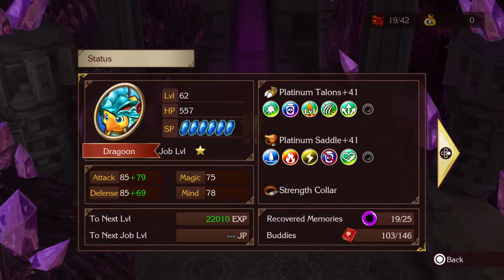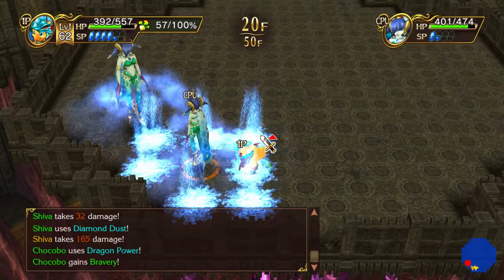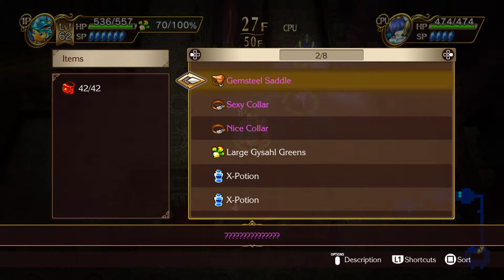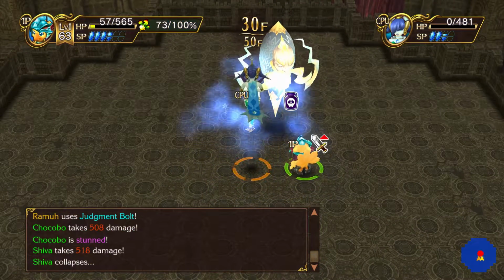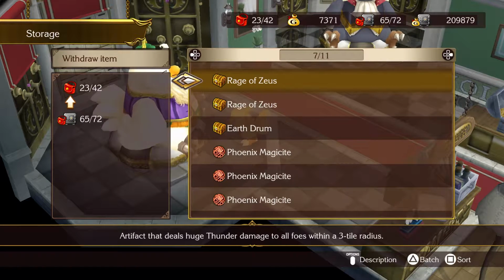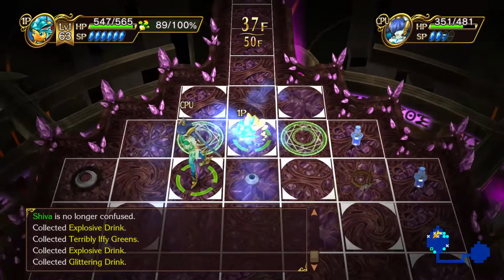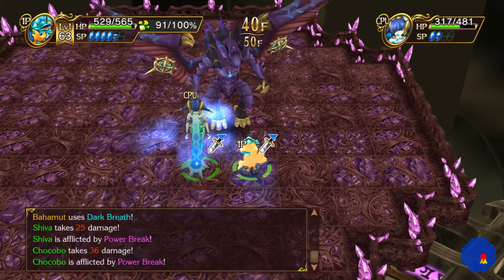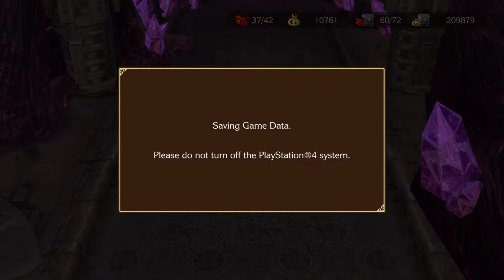Let's Play- Chocobo's Mystery Dungeon: Every Buddy! Part 17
We press on through the Temple of Dark, and Chocobo once again puts luck to the test.  (Warning: just after 45:00 it gets loud for a bit)